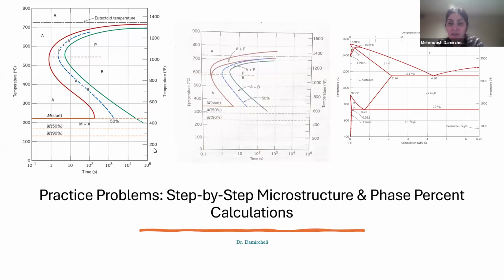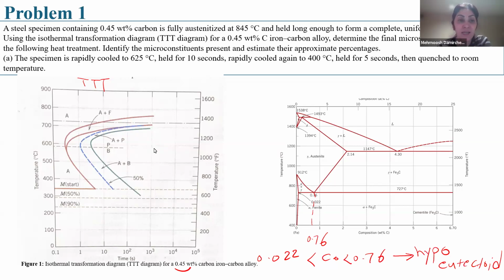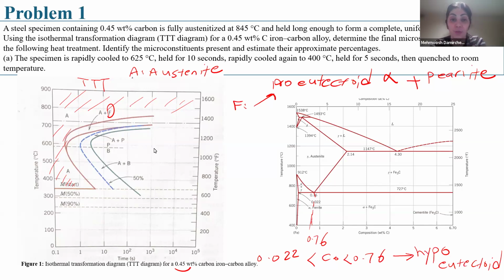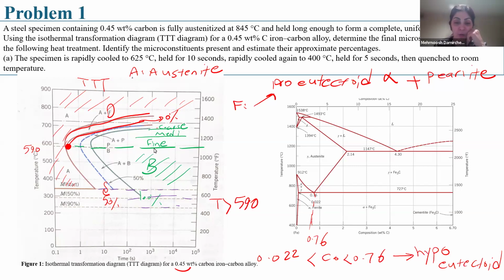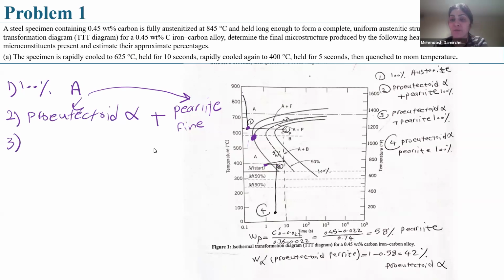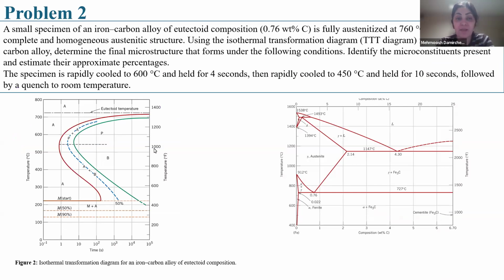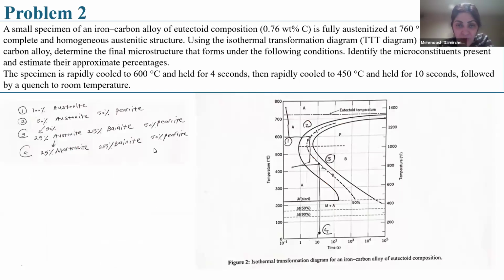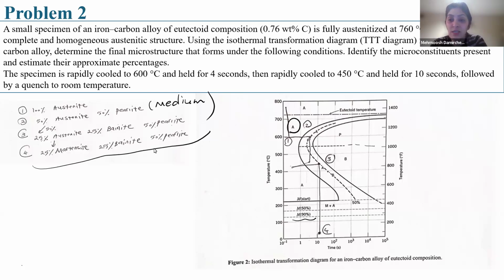Practice Problems: Step-by-Step Microstructure & Phase Percent Calculations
In this video, we solve two detailed TTT practice problems, showing how to predict the final microstructure and phase fractions for steel alloys. You will learn how to:

Draw full cooling paths on TTT diagrams

Identify microconstituents like pearlite, ferrite, bainite, and martensite

Specify pearlite type: coarse, medium, or fine

Apply the lever rule to calculate weight percentages of each phase

Understand how cooling rate and holding time affect phase transformations and the resulting steel properties

These step-by-step examples are designed to help you visualize and understand how heat treatment influences mechanical properties like strength, hardness, and toughness, making the concepts applicable beyond exams to real-world materials engineering.

🎓 To get the most out of this video, review our previous lessons:
1️⃣ Mastering TTT Diagrams: Predict Martensite, Bainite, Pearlite, and Proeutectoid Phases
2️⃣ Mastering Phase Diagrams: Lever Rule, Phase Fractions and Mechanical Strength
3️⃣ Eutectic Alloys in Action: Hypo, Hyper and Weight Fraction Calculations Explained
4️⃣ Hypo vs Hyper Eutectoid Steels: From Austenite to Pearlite and Proeutectoid Phases

📍 Next Up: More advanced heat treatment problems and practical applications

Chapters
0:00 Introduction
1:00 Lever rule review
3:04 Problem 1: TTT diagram for 0.45 wt% carbon steel
4:45 Proeutectoid ferrite versus ferrite
8:19 What quenching does
11:11 Estimating phase percentages
14:11 Problem 2: rapid cooling to 600 C
17:13 Quenching to room temperature
18:09 Summary